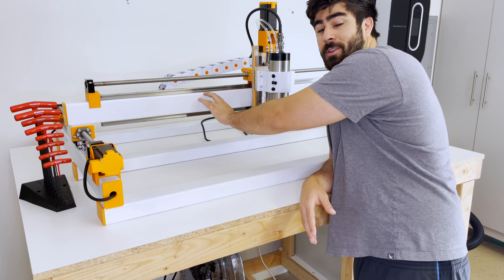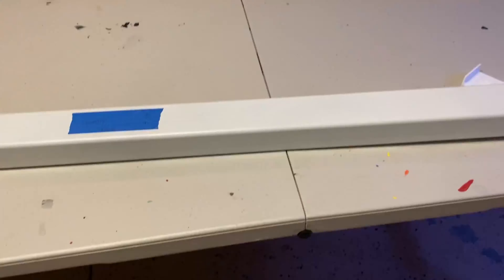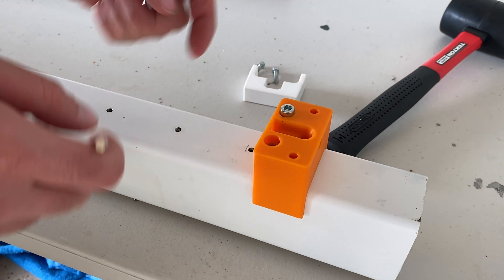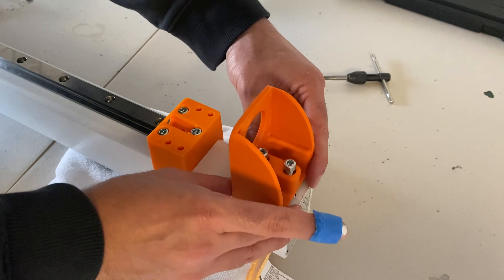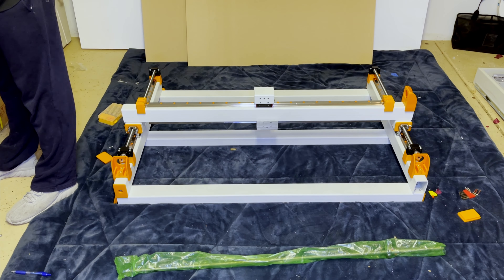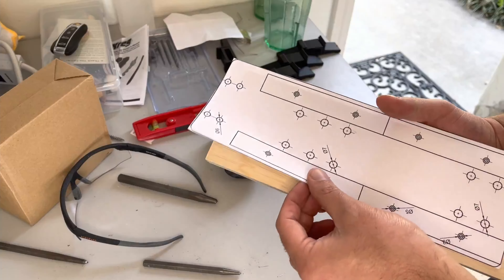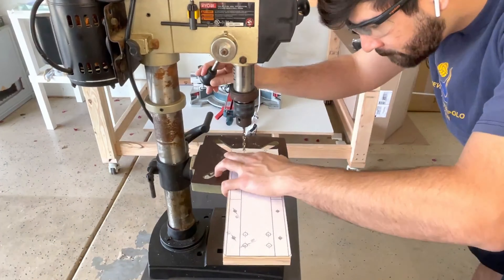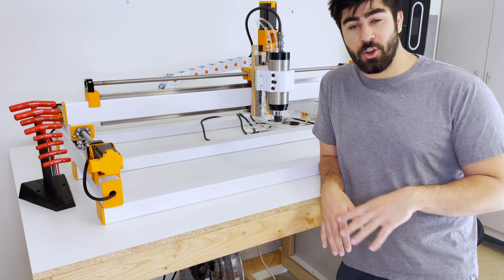Mounting the Gantry and Starting the Z-Axis on my PrintNC! | Build Ep. 3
Let's build a CNC machine!

Time for an adventure! The PrintNC is a fully open source DIY CNC that offers nearly unbeatable price/performance.

Like what you see? Buy me a Beer!

PrintNC Community Links! Come Join!

Ali Store

Timestamps:
00:00​ - I got good news and bad news
01:57​ - Gantry Prep
06:38​ - Hardware on the Gantry
09:35​ - Starting the Z-axis!
14:35​ - Thank you everyone!